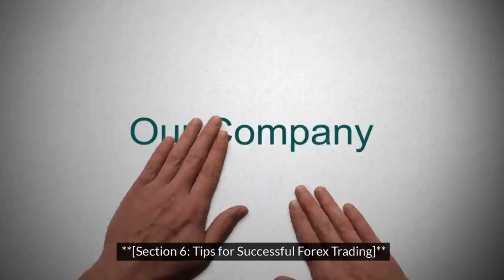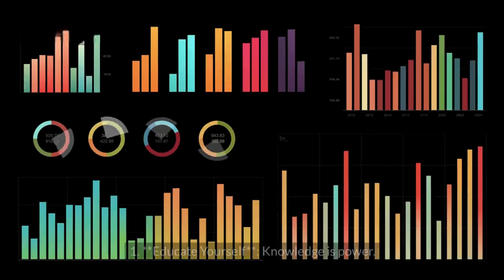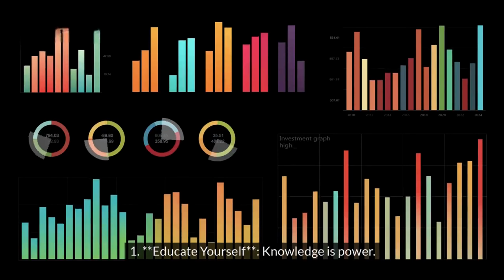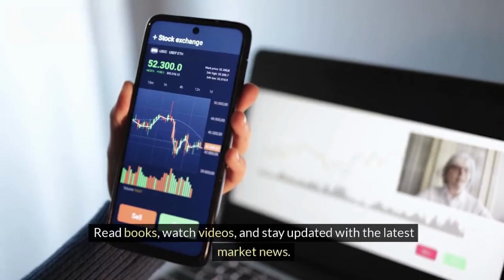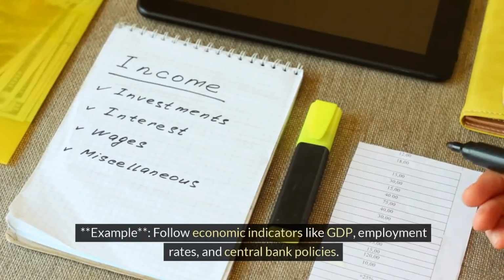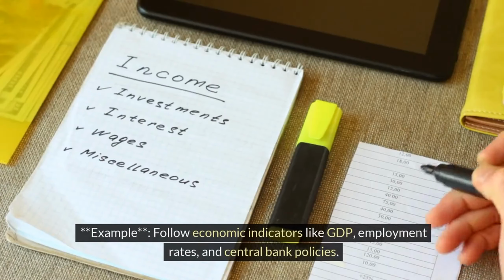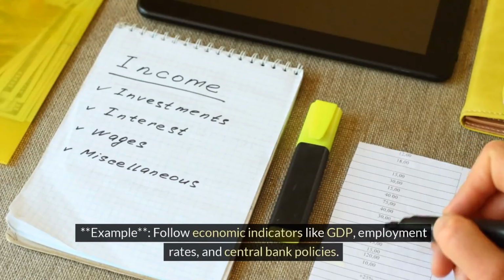FOROX Trading for Beginners: How to Start with $100 (and Avoid Losing It All!)